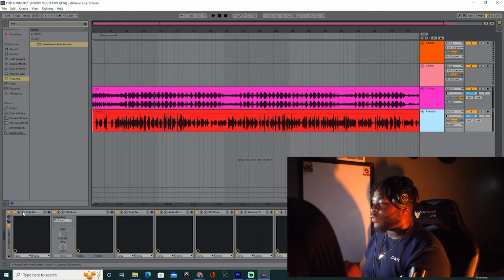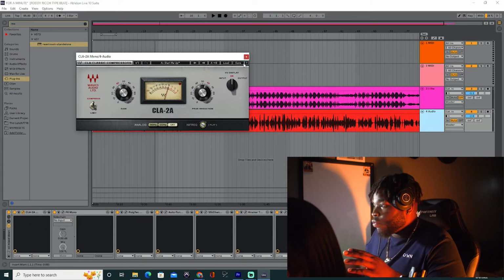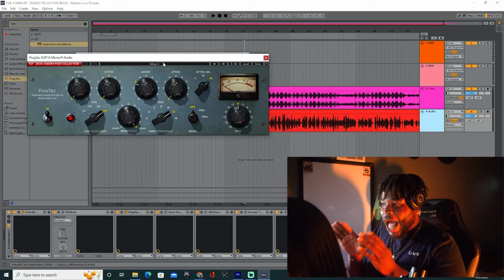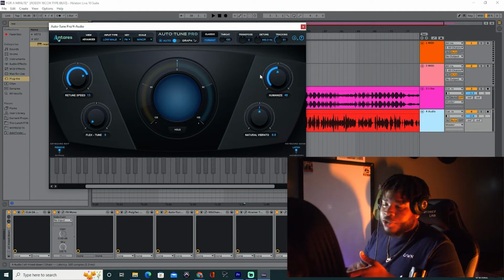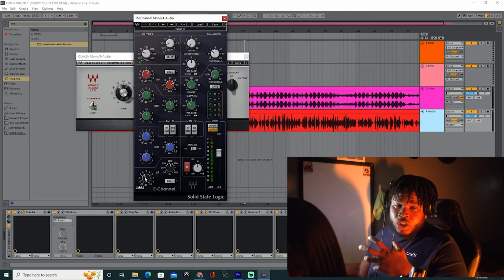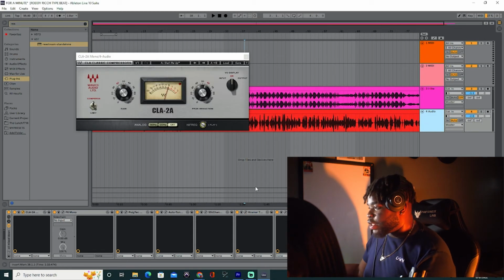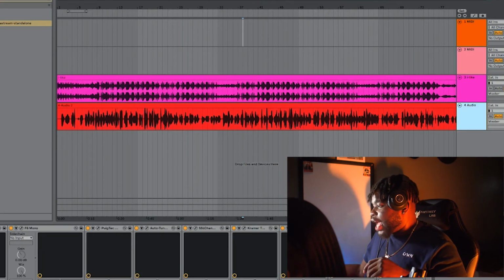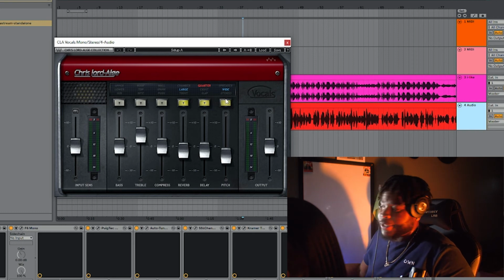HOW TO SOUND LIKE YOUR FAVORITE ARTIST VOCAL EFFECT ABLETON/FL STUDIO 20